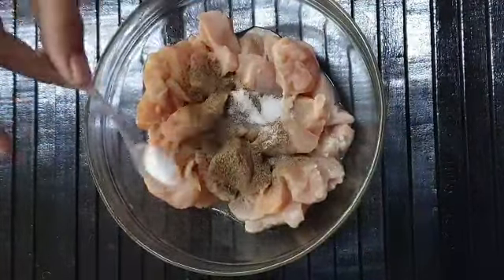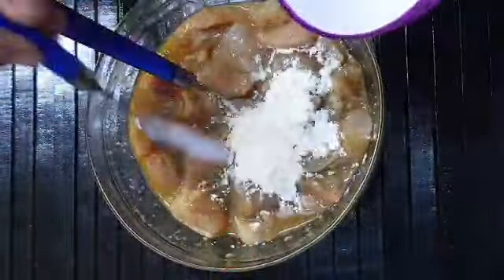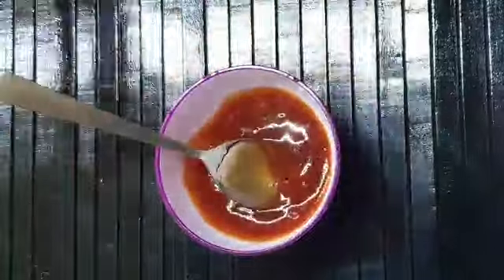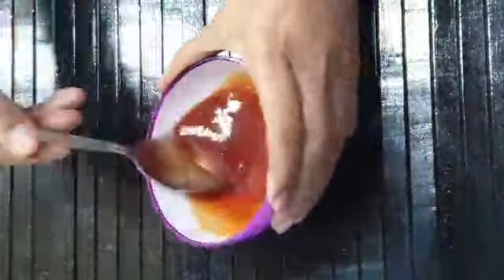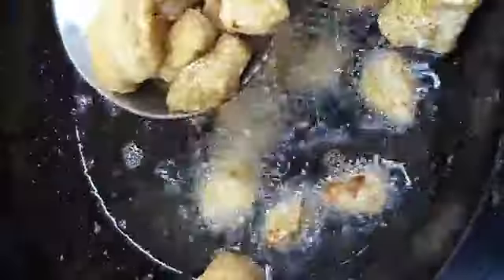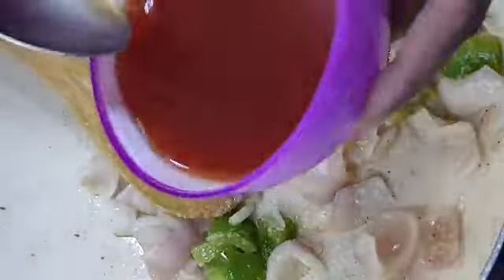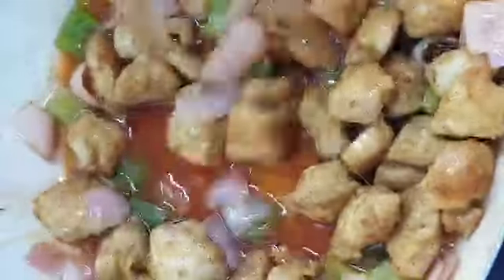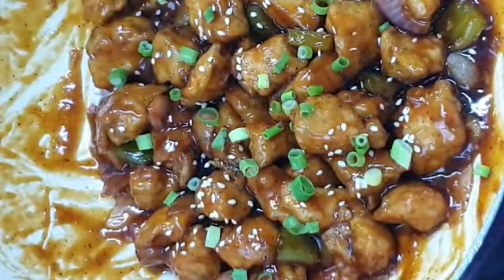Honey Chicken Recipe/How To Make Honey Chicken/Honey Sesame Chicken/Sesame Chicken /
Ingredients:

Marination
Chicken - 400gm
Ginger garlic paste - 1 tsp / 1tsp
Pepper powder - 1tsp
Egg - 1
Salt

Preparation
Oil - 2tbsp
Ginger garlic paste - 2 tbsp
Big onion - 1 medium ( cubes )
Salt
Crushed dried red chilly - optional

Garnishing
Saseme seed
Onion leaves